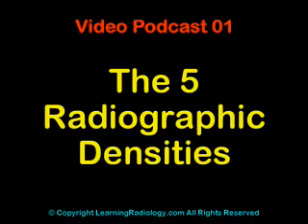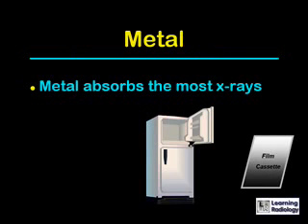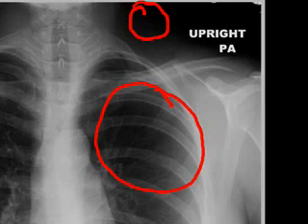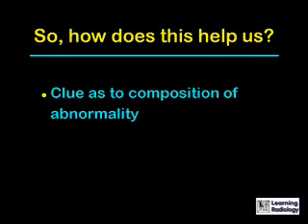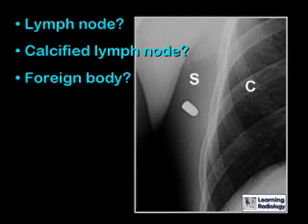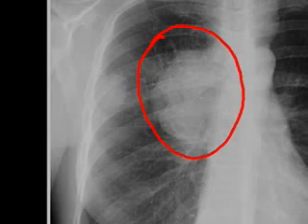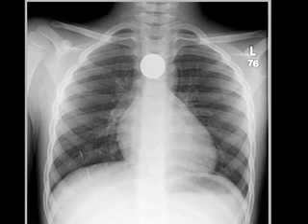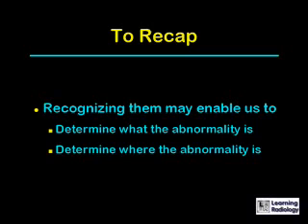LearningRadiology 01 (5 Radiographic Densities)